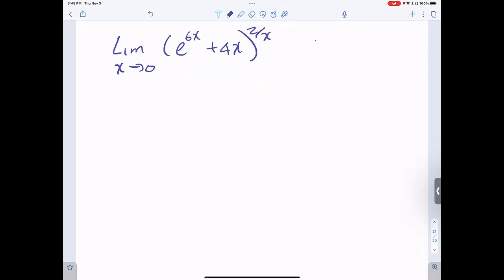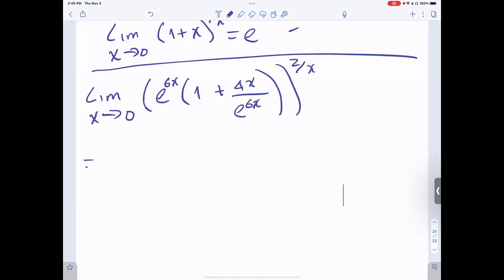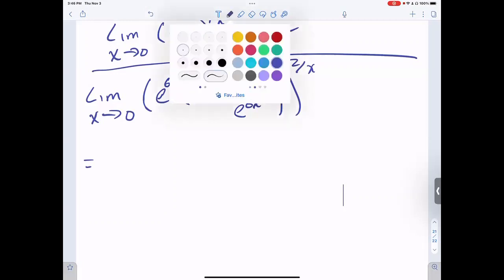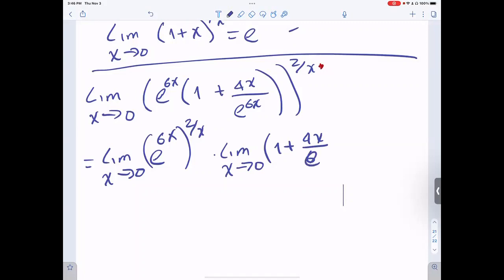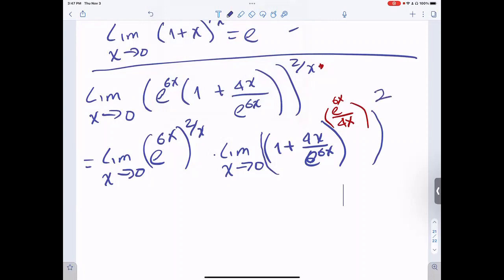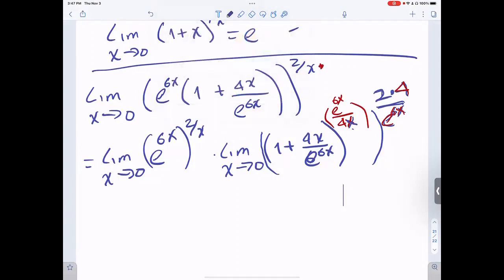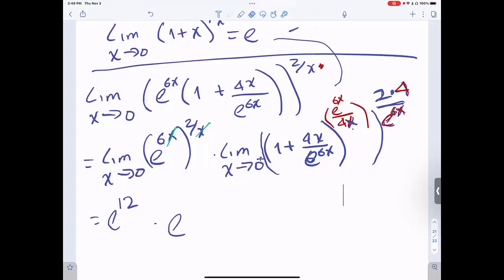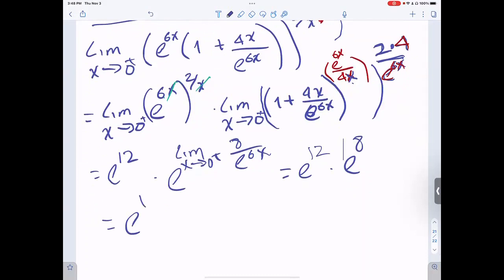Limits: 1^inf example, 1^infinity indetermination and transformations.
Calculus: Limites: We used the Euler’s Number (𝑒) as a Limit
Limits of Exponential Functions.
calculus limits infinity math science engineering tiktok NicholasGKK .